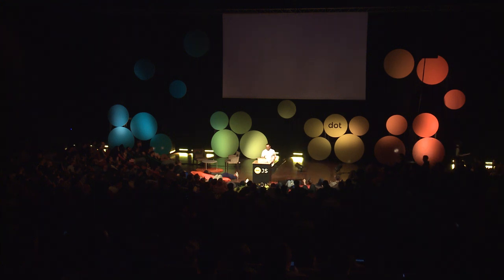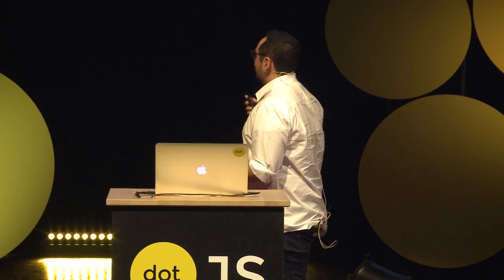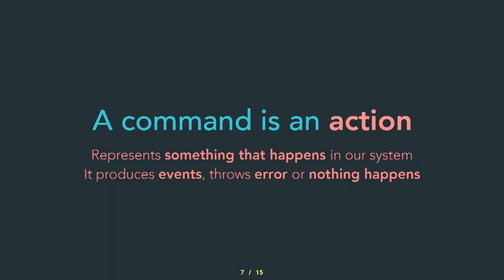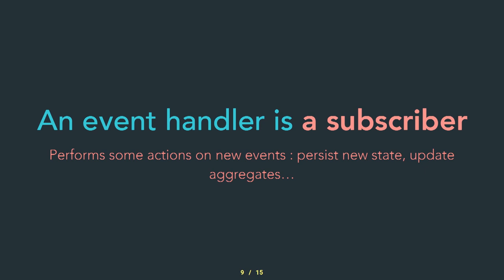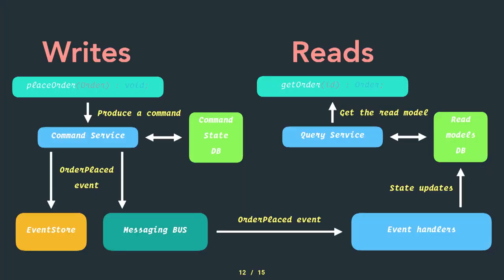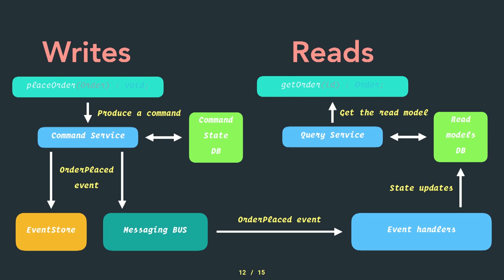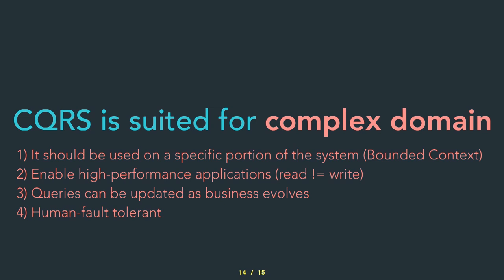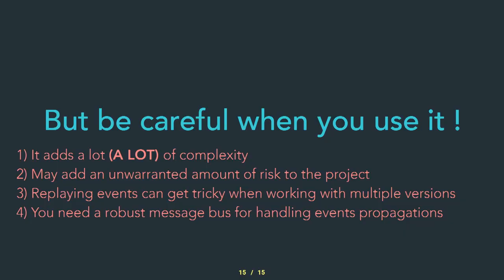dotJS 2018 - Olivier Loverde - Command Query Responsibility Segregation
Olivier gives us some insights about CQRS: what is it? How does it work? What are its pros & cons?